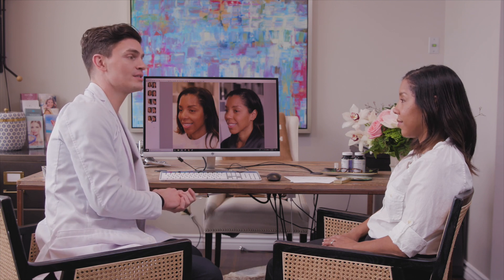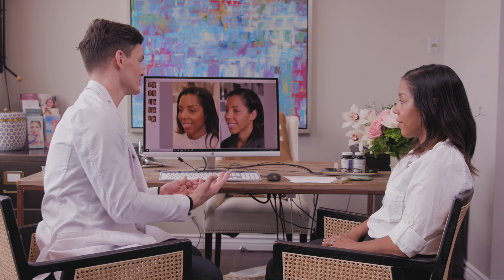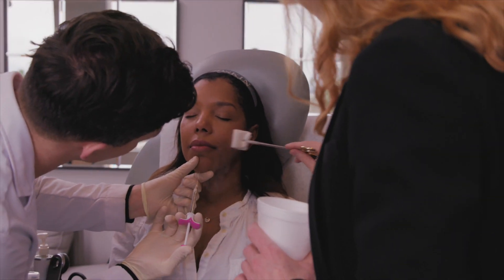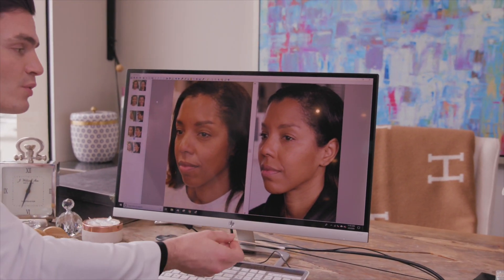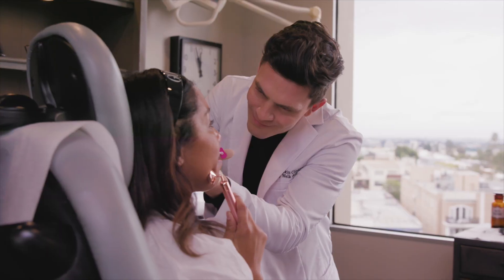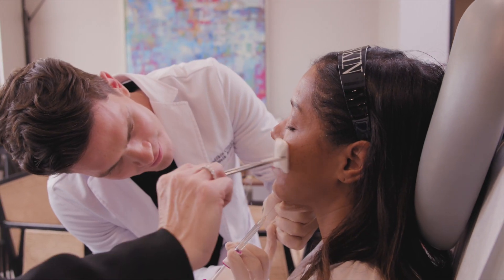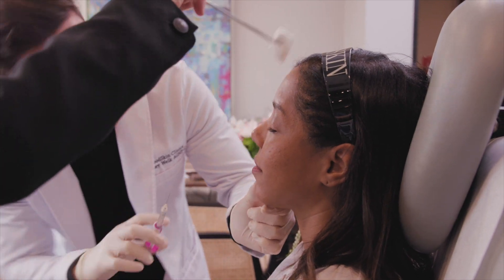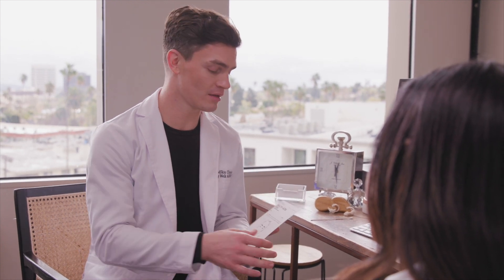Patient Feature: Jennifer - The Untouched Look™ | GOODSKIN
In this video, Goodskin patient Jennifer discusses her treatment plan and looks at her before and after pictures. We are experts in anatomy.

GoodSkin Clinics LA|NY is tirelessly devoted to our staff’s continued education, signature techniques, and constant quest for innovation.

The GoodSkin Method, when coupled with a set of treatments that utilize injectable fillers, has seen success for our patients for over 10 years.

GoodSkin is a luxury approach to breakthrough sciences in healthy aging and wellness, developed by Lisa Goodman.